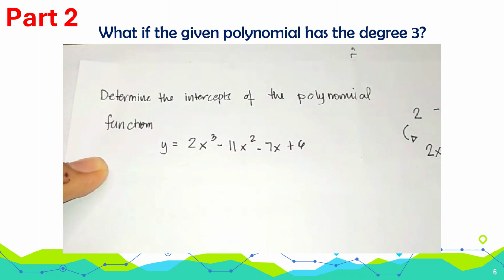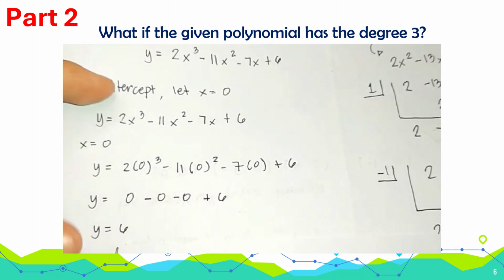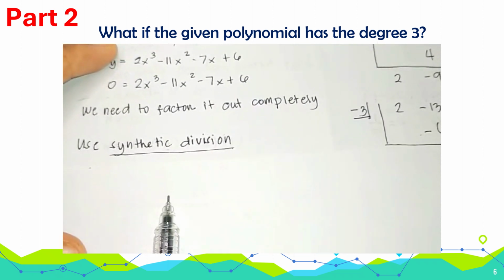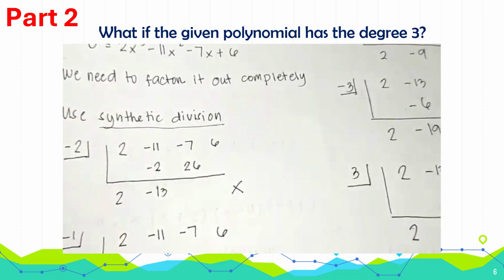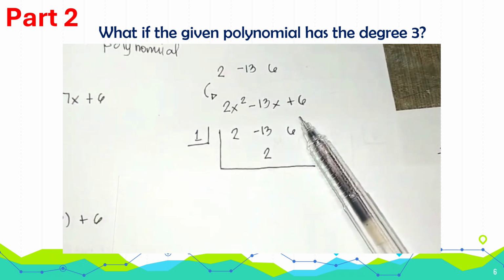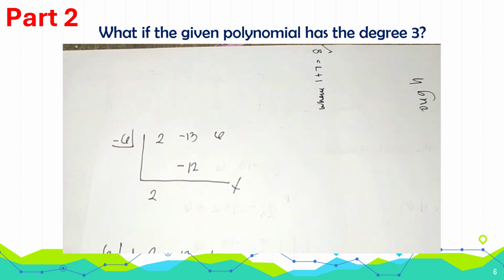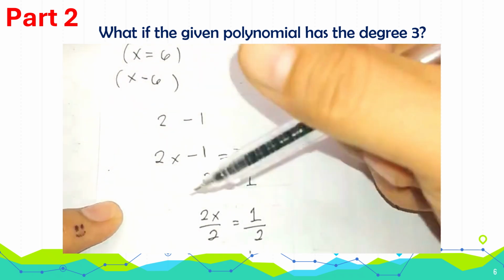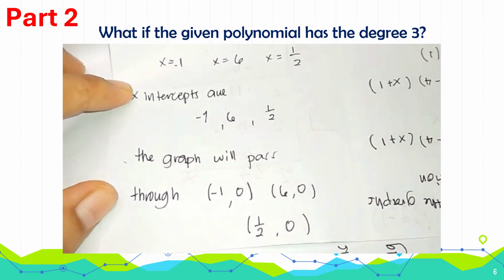x and y intercepts of a graph of Polynomial function (part 2) degree 3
x and y intercepts of a graph of Polynomial function (part 2)
what if the given has the degree 3?